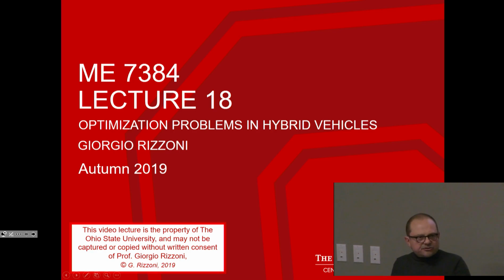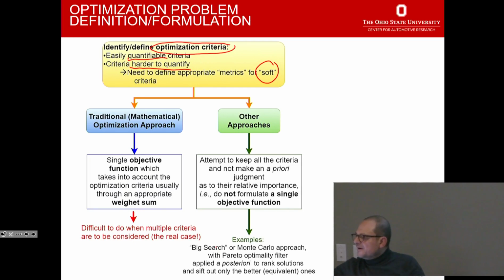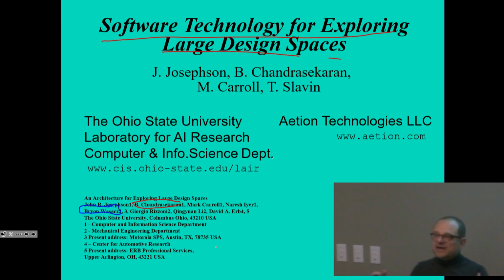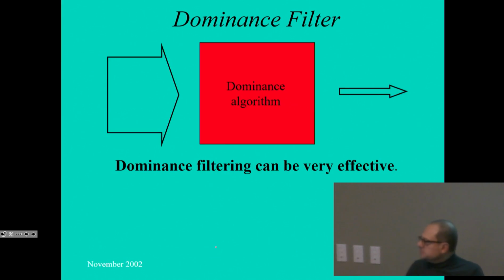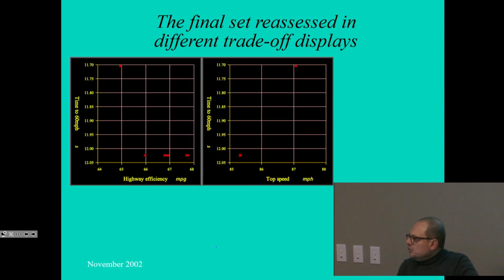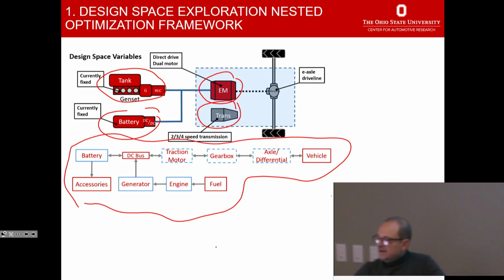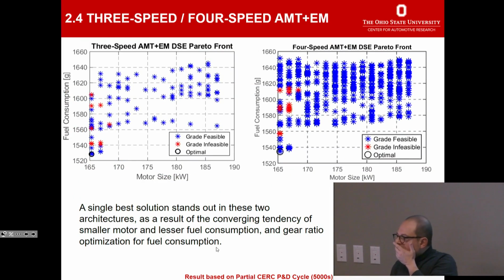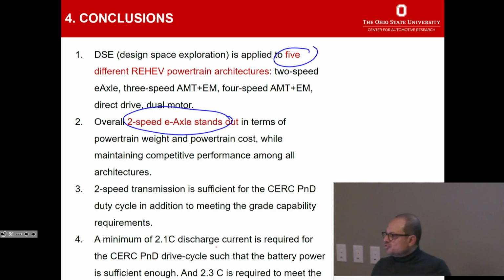ME7384 Lecture 18